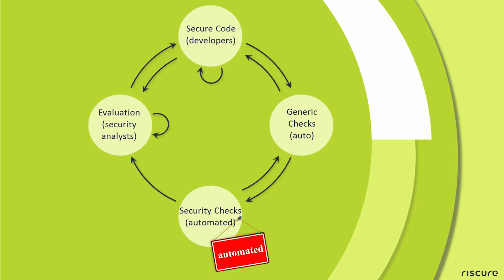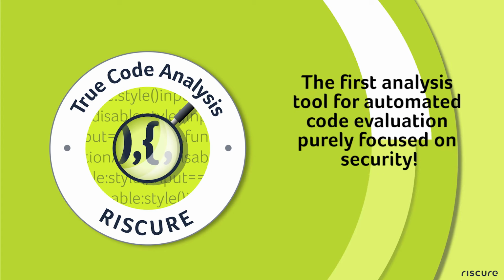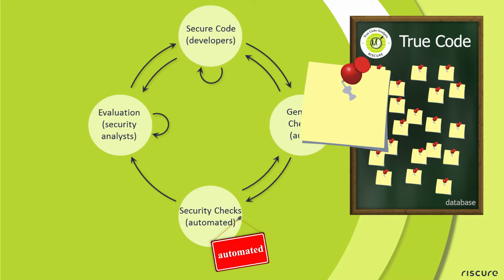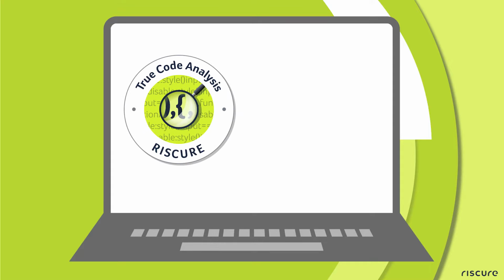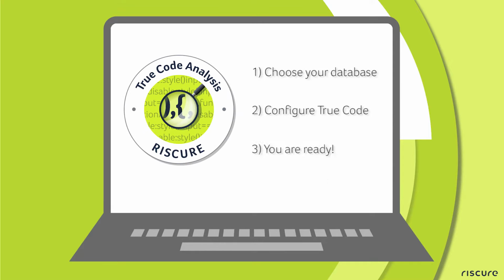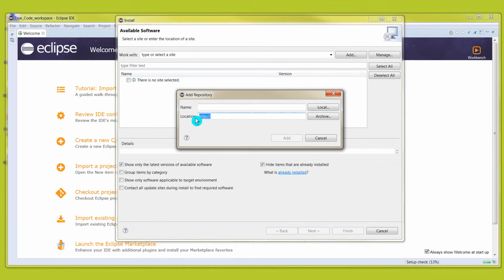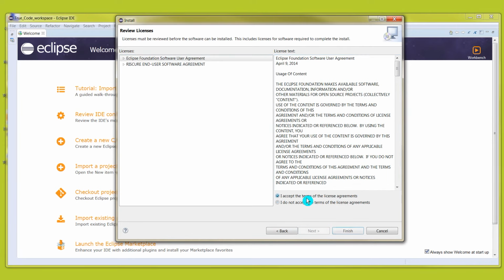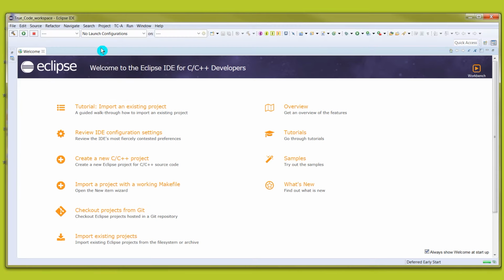True Code: Introduction and Installation | Part 1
The presentation of True Code consists of a series of 7 videos showing its unique features, abilities and some examples of how to use it in a real case scenario.

In the first video, we will show you why True Code is the analysis tool that any software engineer would like to have and how to install it as a stand-alone product on windows or as a plug-in for Eclipse.